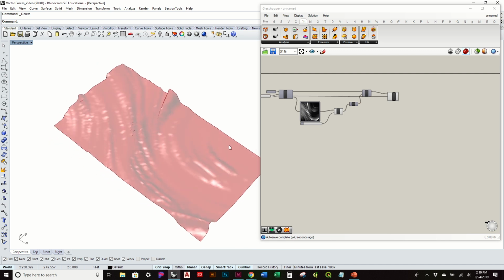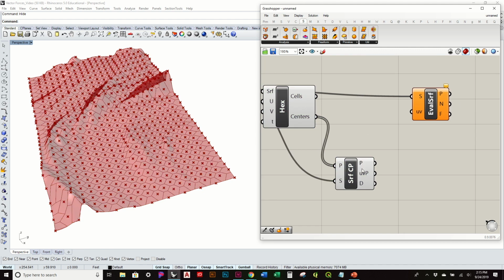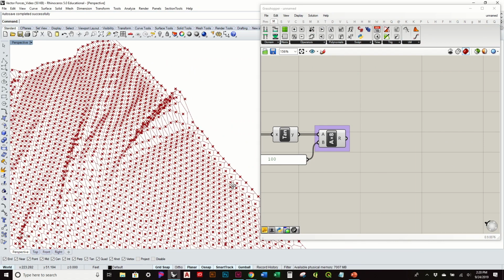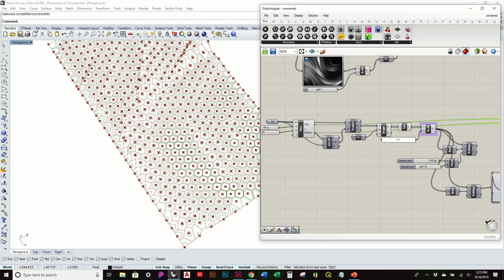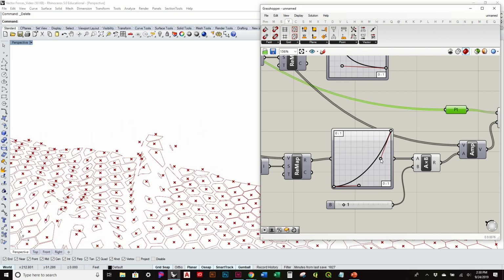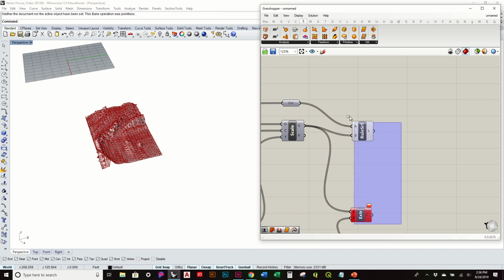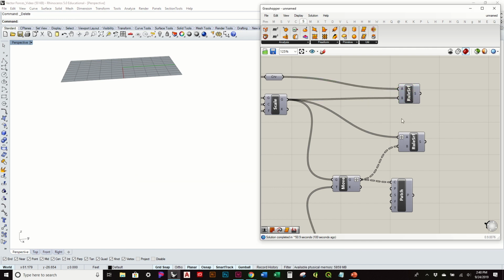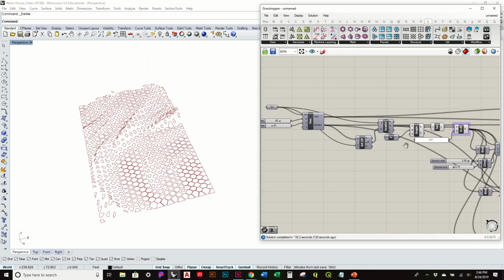Tiled Landforms: Extrusions 1.0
Tiling landforms with different panel types to create extruded geometries